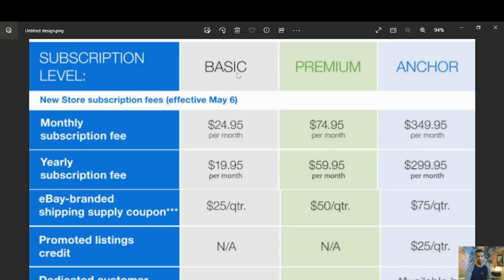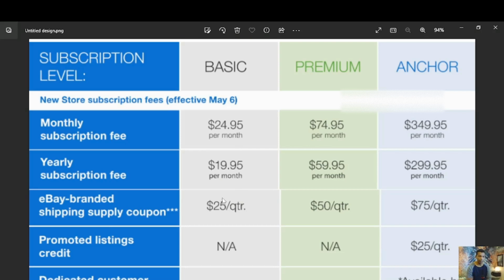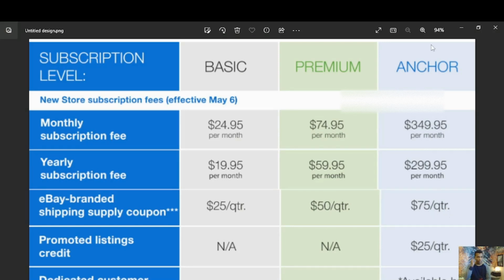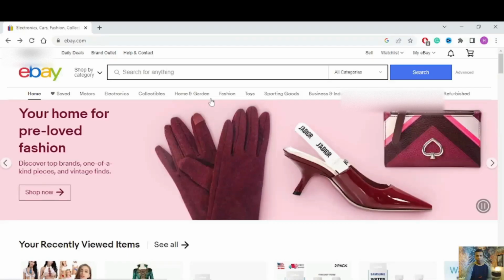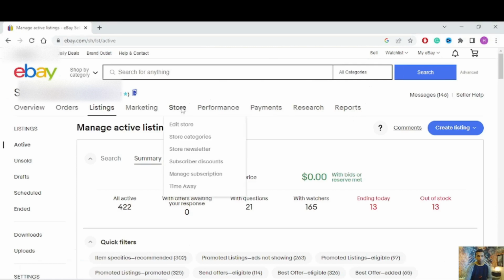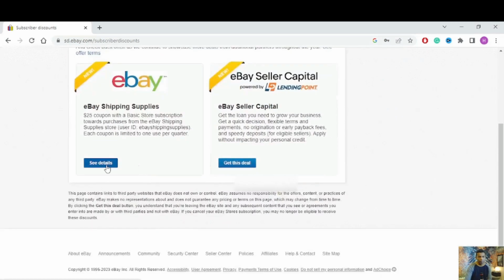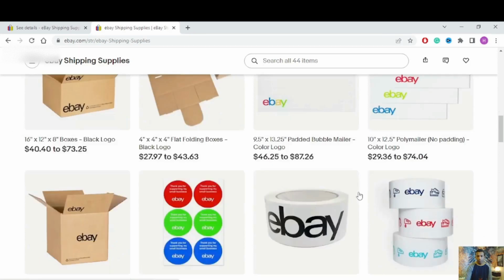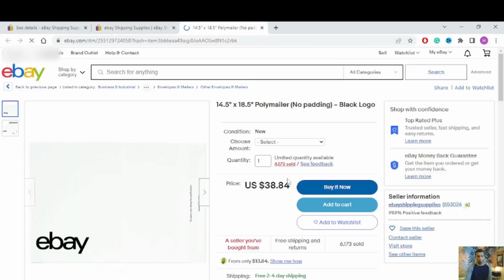Free eBay Shipping Supplies | Find Your Supply Free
Today I will show you How to use the eBay promo code and Receive Free Shipping Supplies from eBay 2023: Free Stuff on eBay.You can get $25, $50, and $75 off coupon codes for eBay shipping materials every three months.
4 How to Send Money With Western Union [paypal step by step]